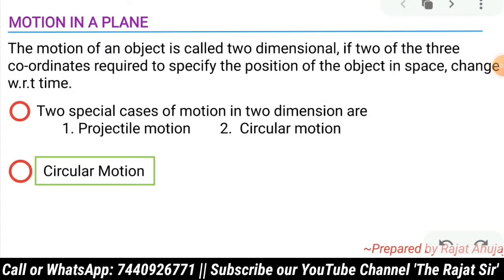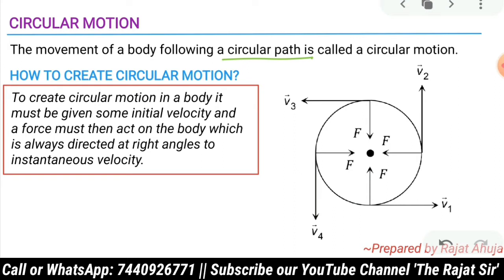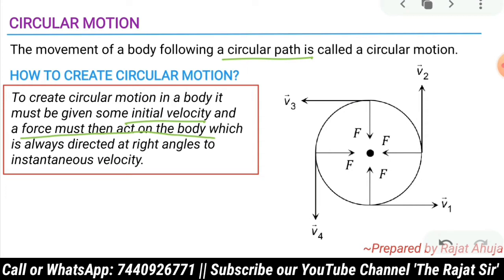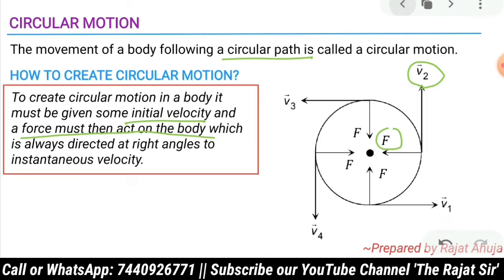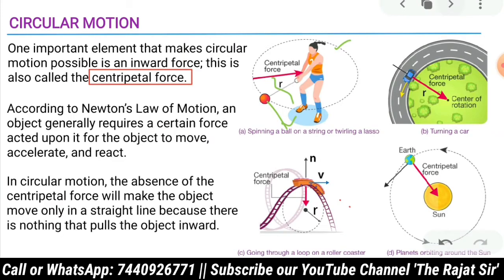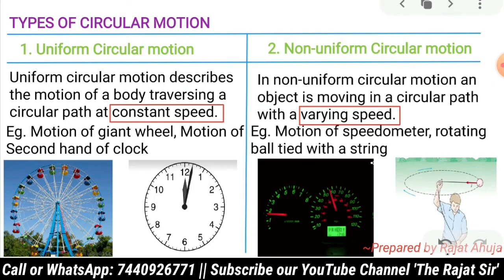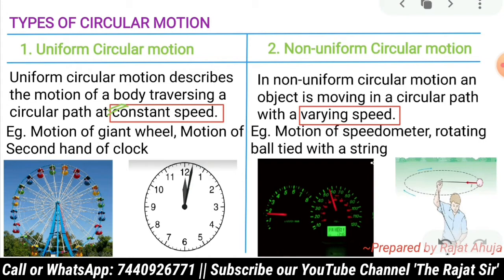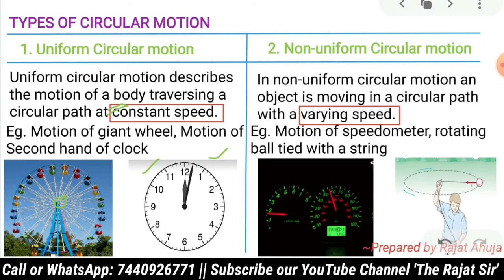Circular motion | Physics 11th | Rajat Sir